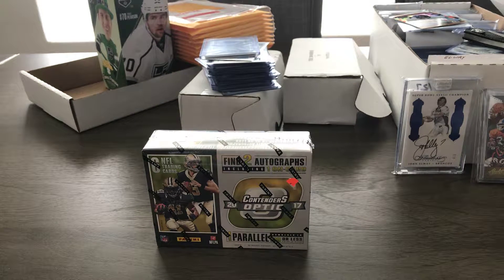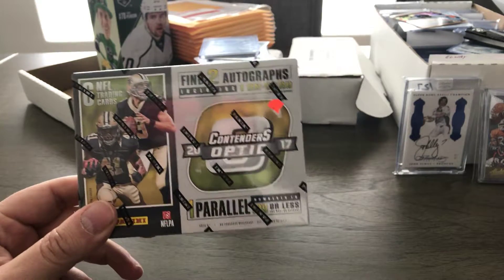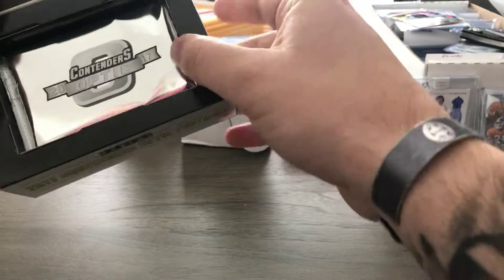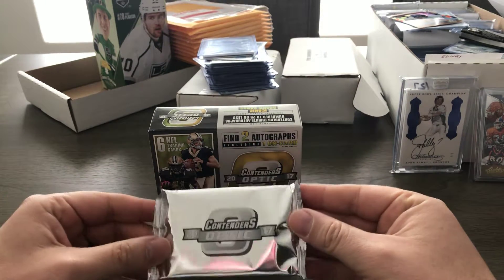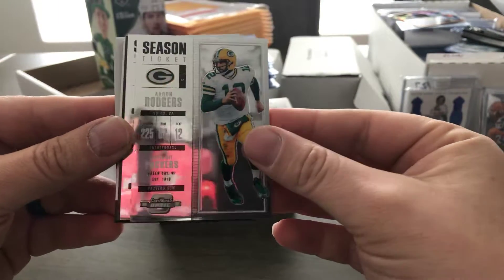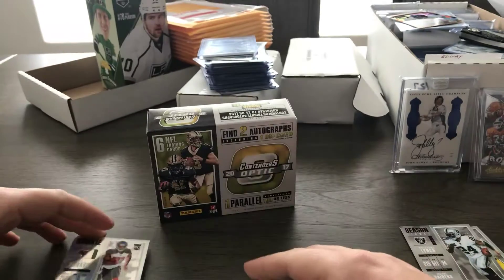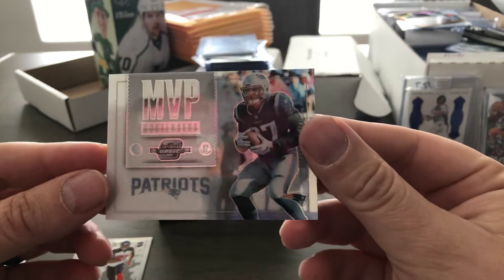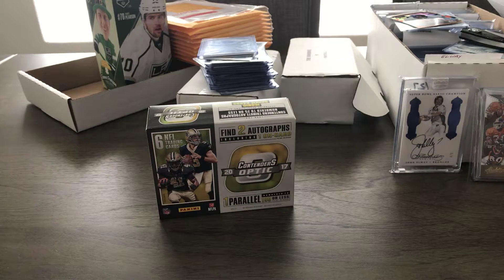2017 Contenders Optic Hobby Box